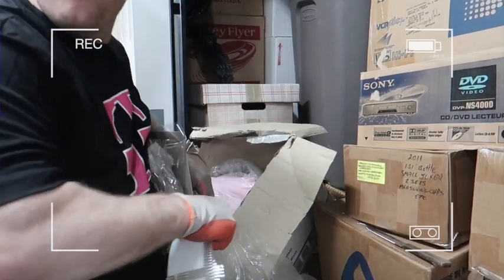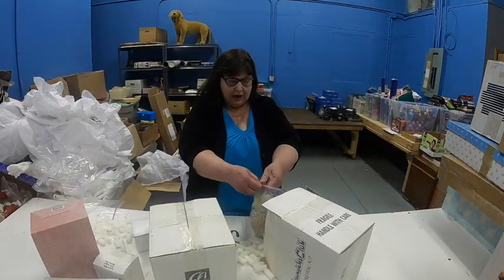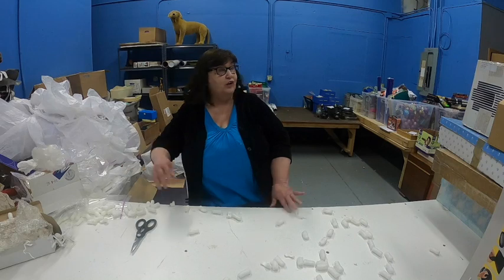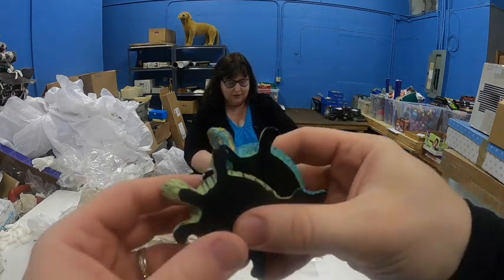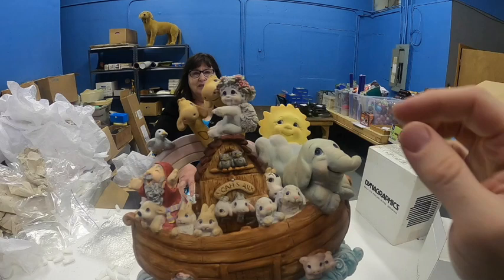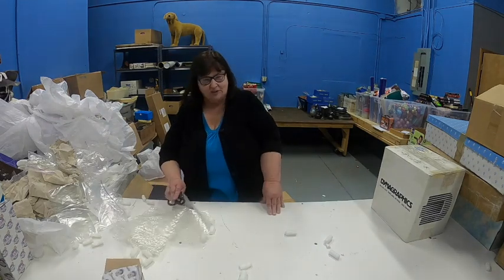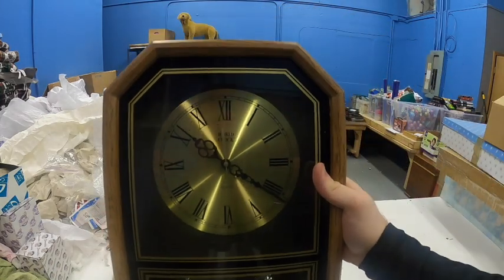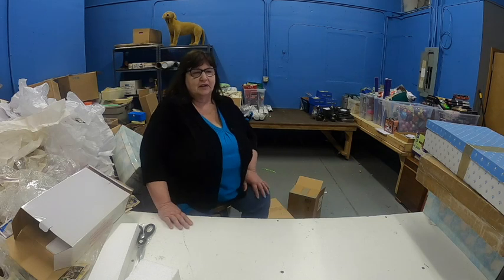She Bought An Abandoned Storage Unit Treasure Trove!! #54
She Bought An Abandoned Storage Unit Treasure Trove!! HUGE SCORE!